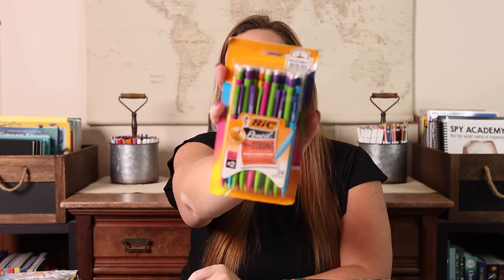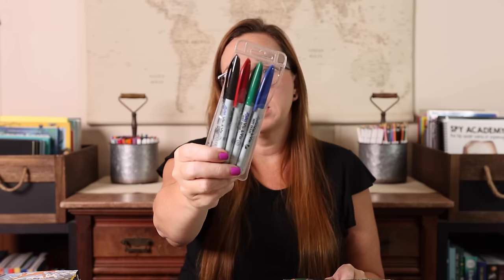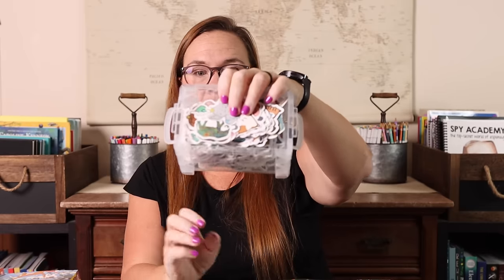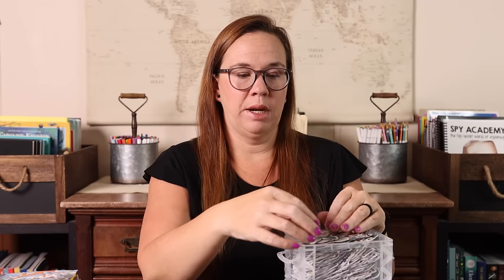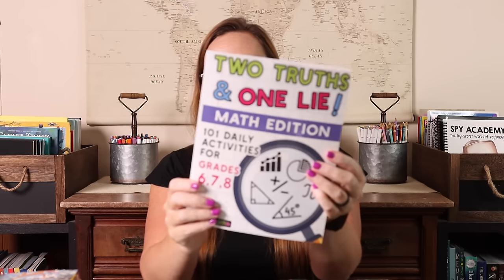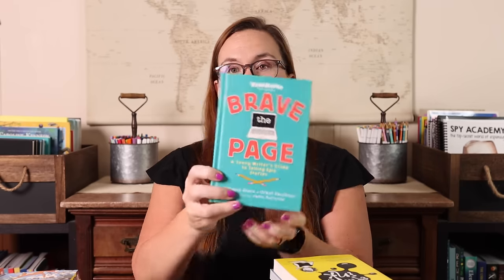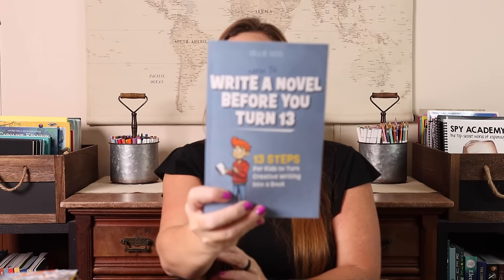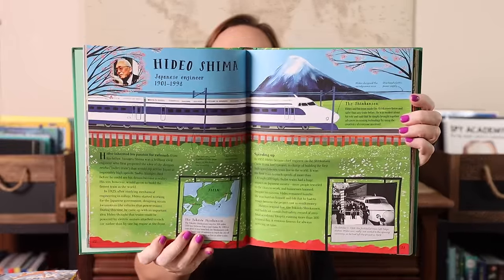Back to School Homeschool Haul: Amazon | Awesome Learning Resources for Older Kids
It is back to school time and I am sharing all of the fun goodies that I'm planning to add to our homeschool for the upcoming 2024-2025 homeschool year. Today's homeschool haul is full of fun resources from Amazon! I can't wait to incorporate all of these into our 7th grade homeschool year.